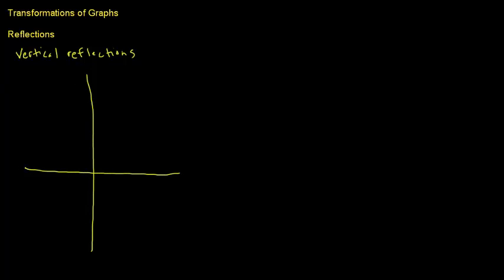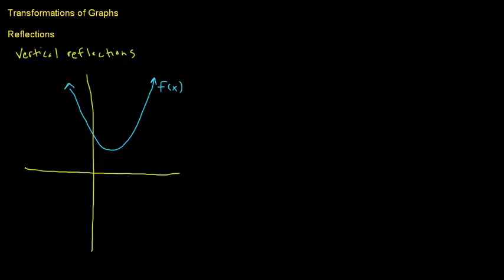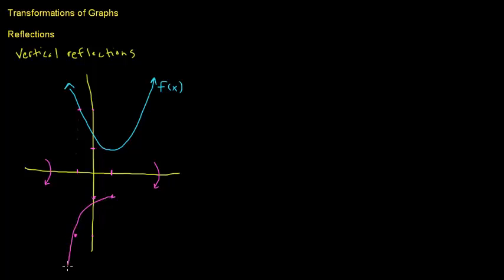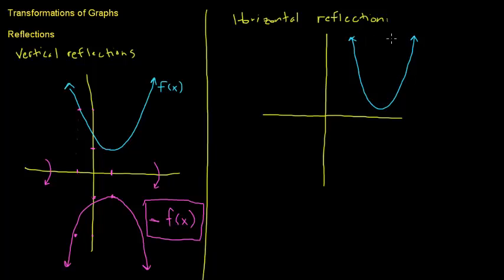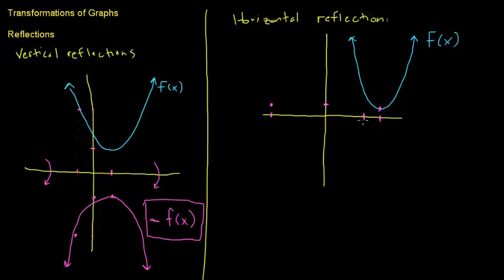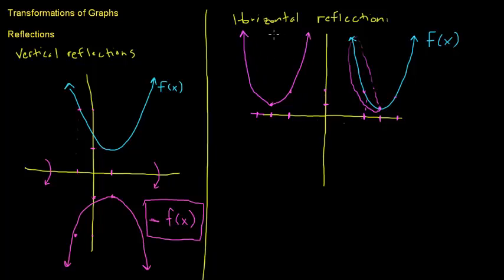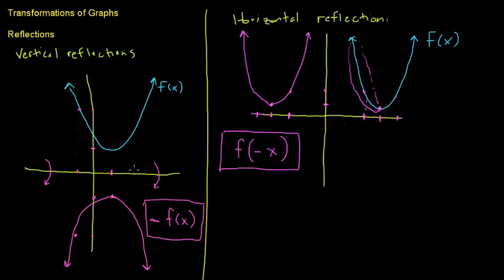Transformations of graphs - Reflections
This video describes how to reflect the graph of a function.  The emphasis is on connecting the symbolic form of the function to its graph.